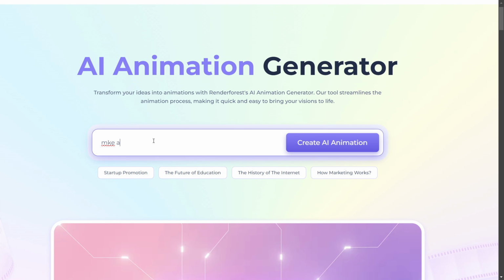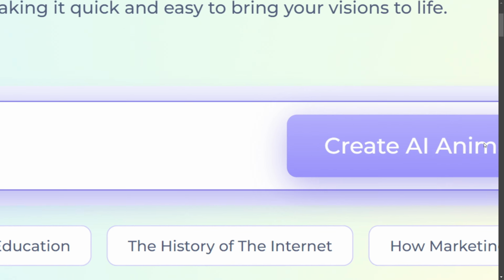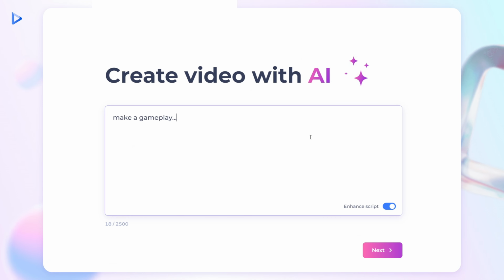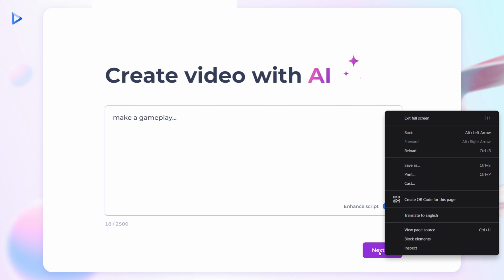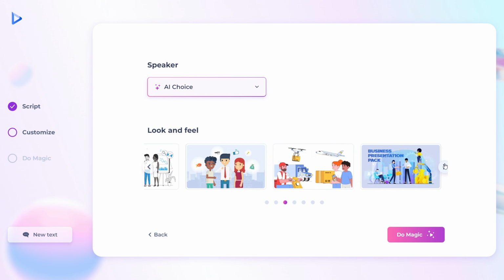How To Make Animation With The Help Of Animation 2025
In this video I will show you how to make animation with the help of animation